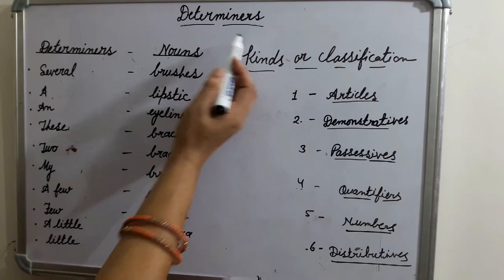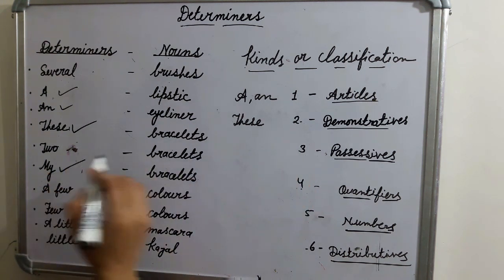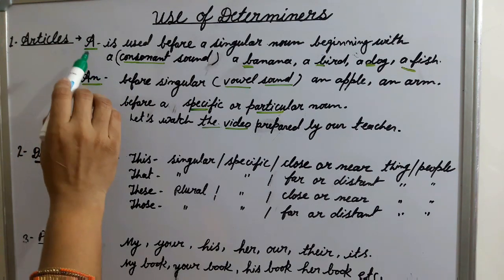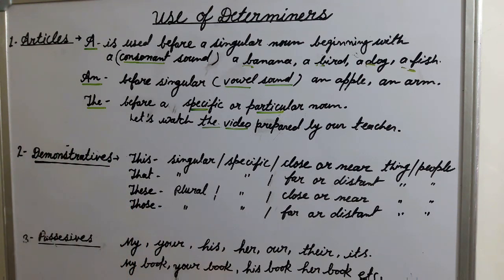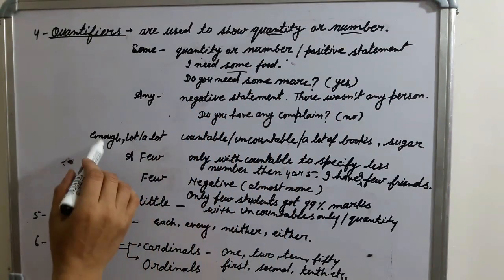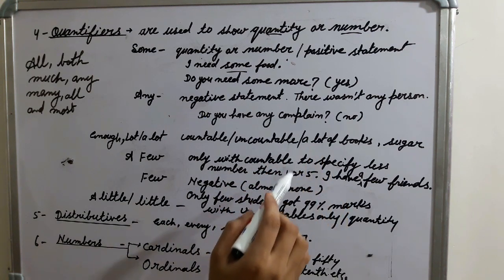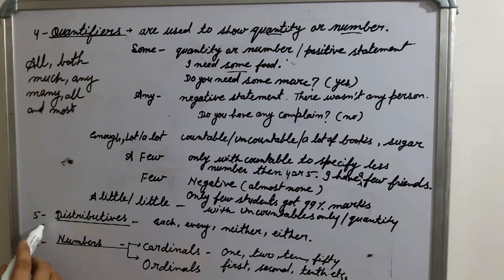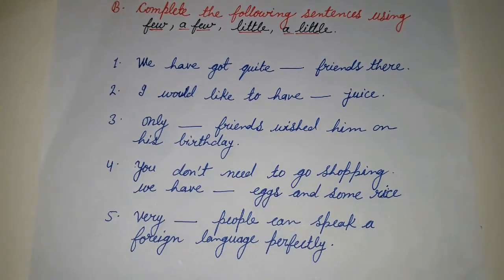Determiners /Classification/ Use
Online Teaching During Lockdown